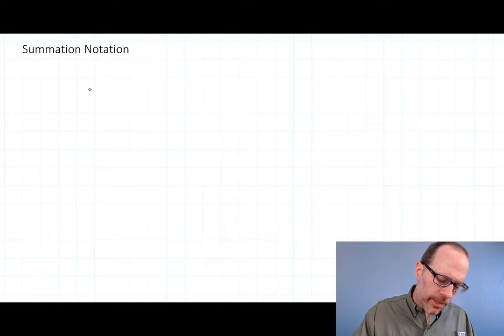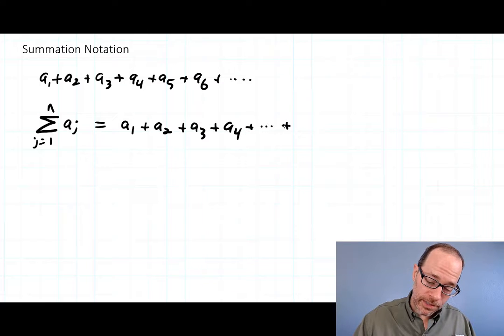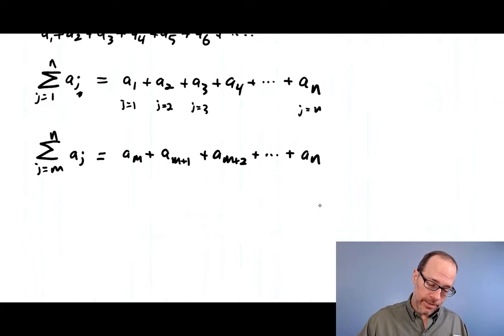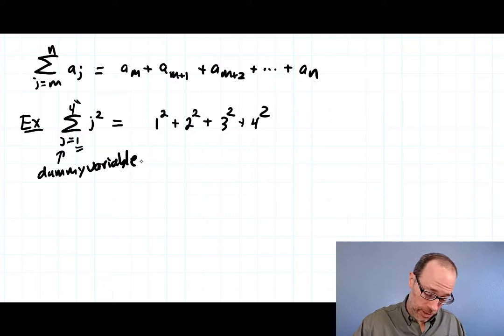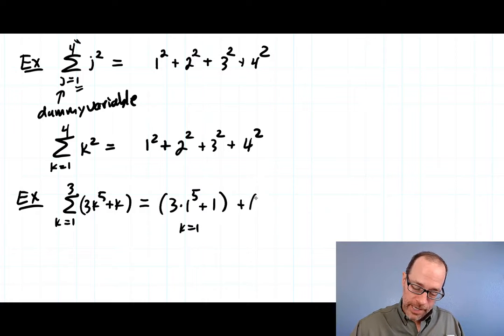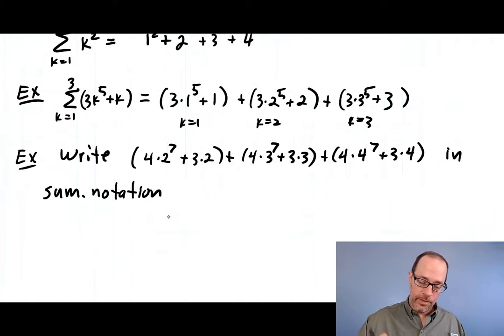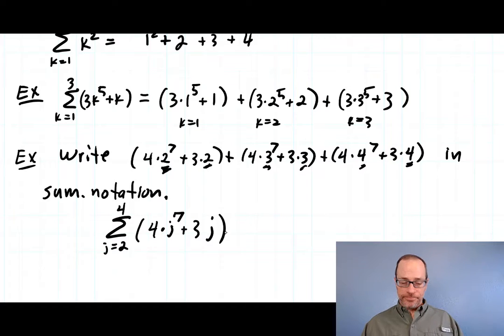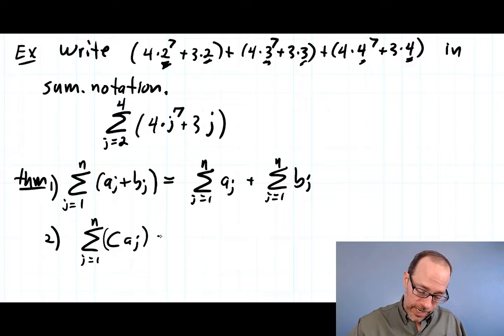Sigma Summation Notation, Calculus 1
Explanation of Sigma and Summation Notation in Calculus 1